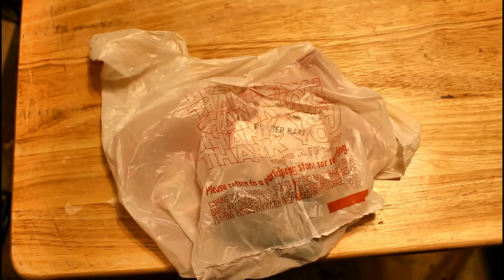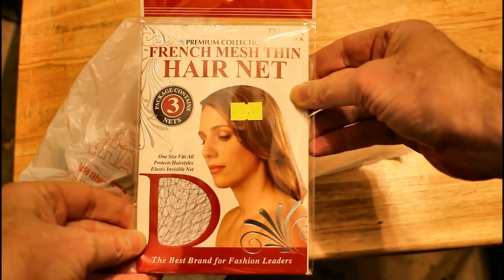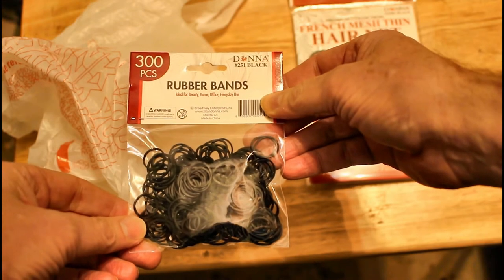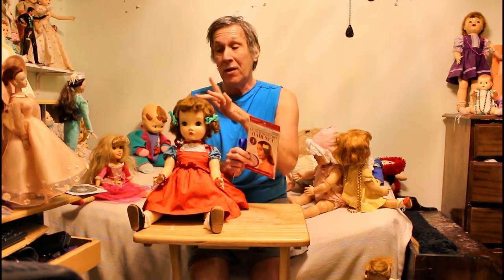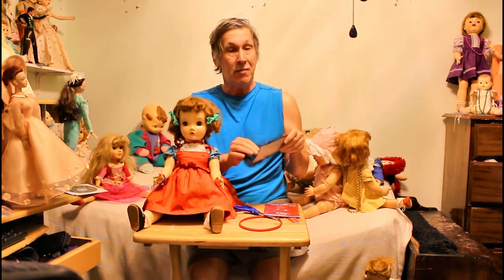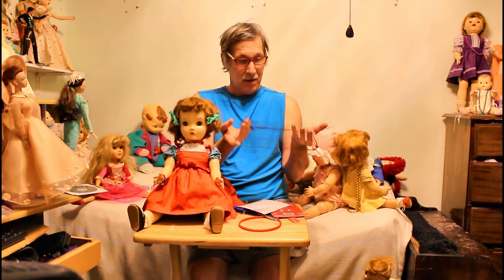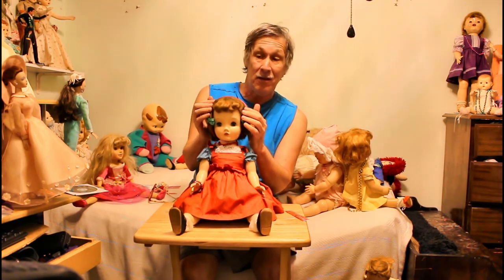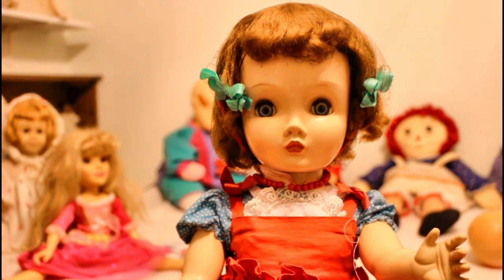doll beauty supplies review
In this video, I show some doll Beaty supplies I bought and demonstrate one of them on one of my dolls . Please note that this video is for adults only 18 and up . If you are under 18 please ask permission to watch my video and make sure that your parents or guardian is with you . I am not responsible for any activities that you tube does. Only mine . I don't spy on people's personal information nor do I make any money from this video.